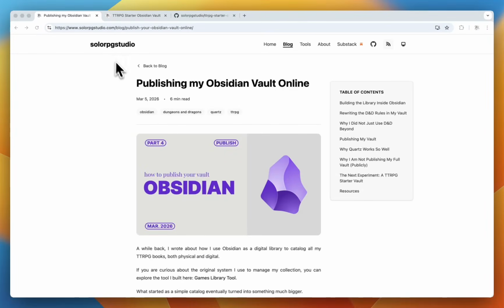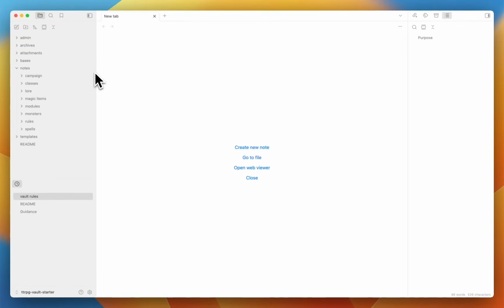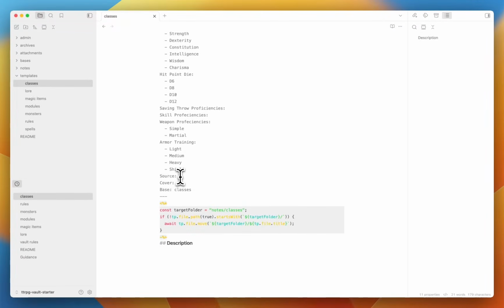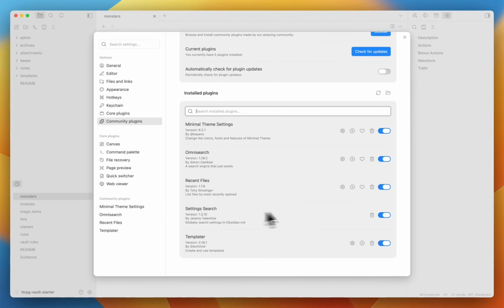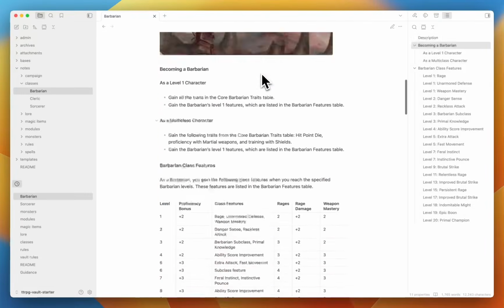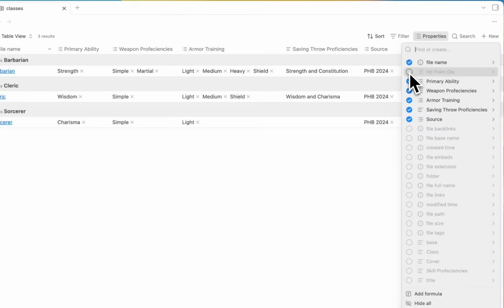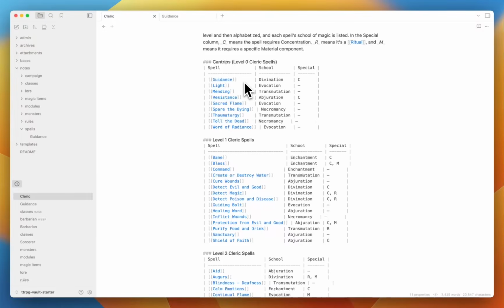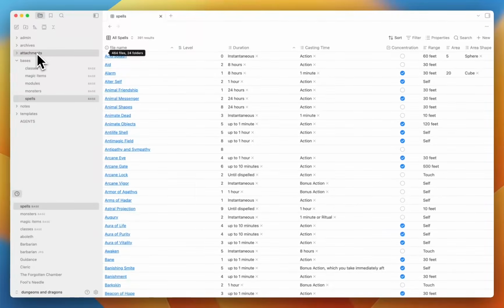TTRPG Starter Vault (Obsidian)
Part 5 of using obsidian for ttrpgs. Here I showcase how to use my new public obsidian vault for ttrpgs.